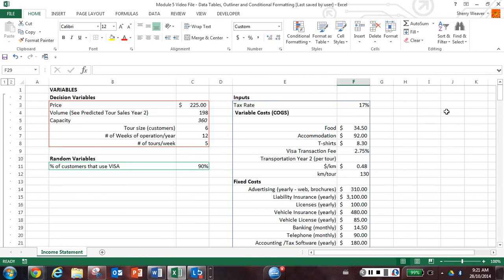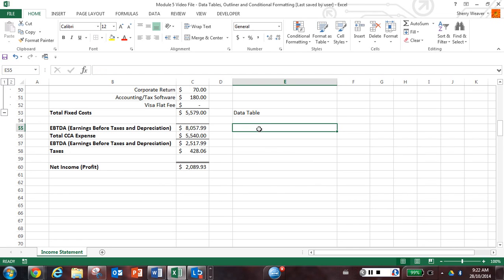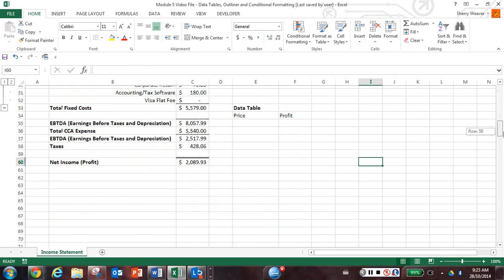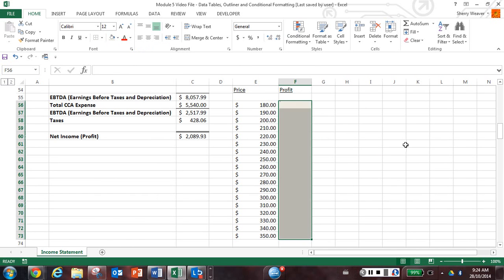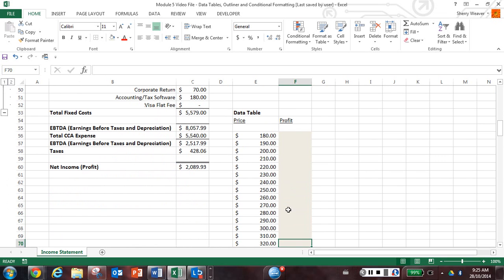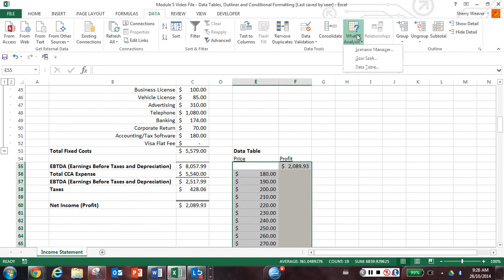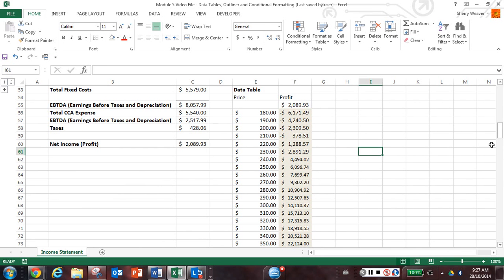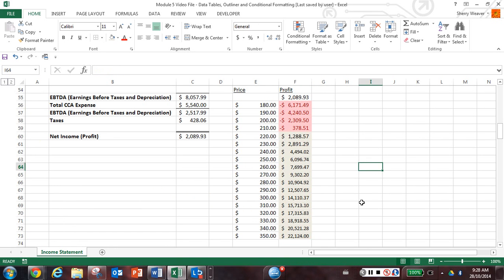Module 5 One Way Data Table